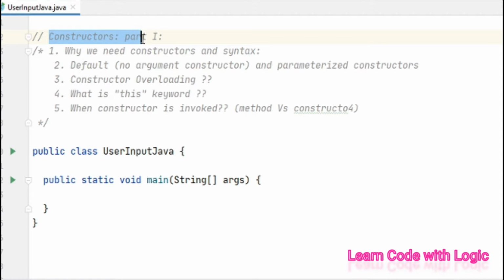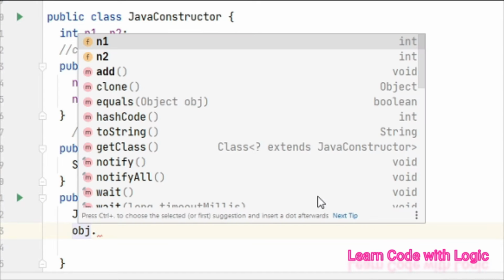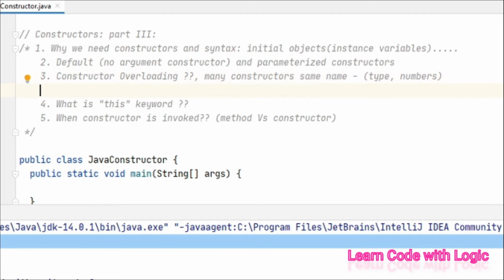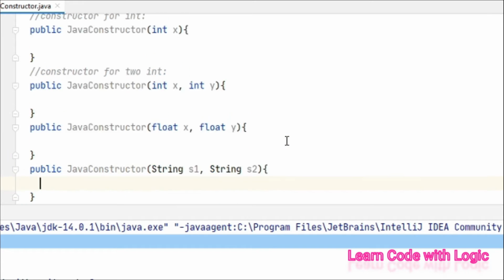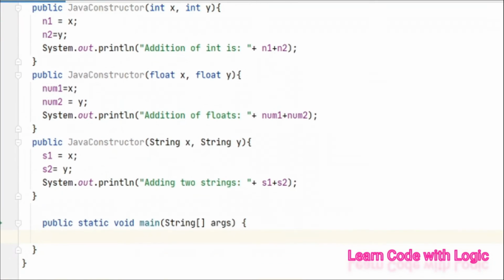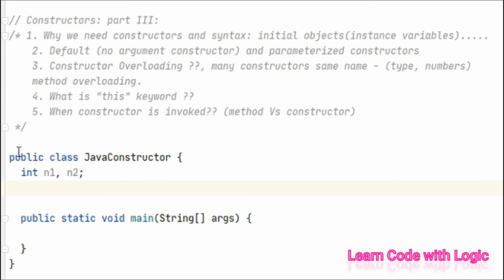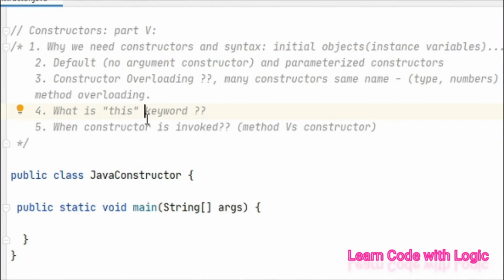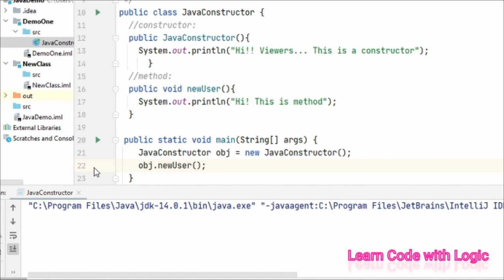Constructor in Java || Learn Constructor concept in just one video, all concepts covered fully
This video explains complete knowledge of all constructor concepts.

How a constructor is called in JAVA, Difference between constructor and method || constructor,oops, how the constructor invokes while execution in JAVA??

Constructor in java || Java constructors, its syntax || Use of Constructors || What are the constructors in JAVA, JavaConstructors...

Command Line Arguments in Java || What is Scanner class, methods and handy examples, commandLine, alll about command line arguments...

Command Line Arguments in Java || What is Scanner class, nextLine, nextInt, nextDouble,

Method name is same  but the difference is number of arguments and type of arguments.

Data Types in JAVA || Default/Range and scope of each Data types || Type casting examples in JAVA
How to see min and max values of primitive data types || More examples for Type casting java.

Java Type Casting || widening and narrowing in java || Concert Char to number (ASCII value) in JAVA
In this video covers how to convert data types in Java and hands on coding expamples..

Default value of data types in java || Primitive data types: The primitive data types include boolean, char, byte, short, int, long, float and double and its range

Types of Variables in JAVA || Variables in Java|| Instance, Local and Static variables in JAVA || OOPS concepts in JAVA || Learn Java basics